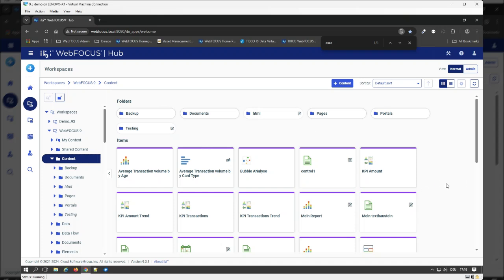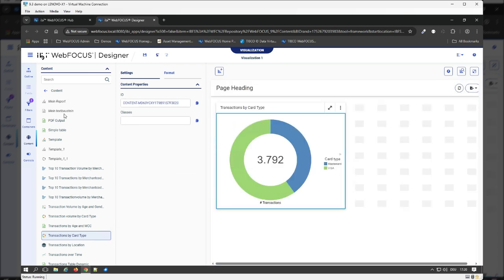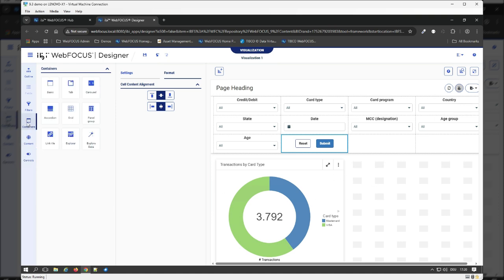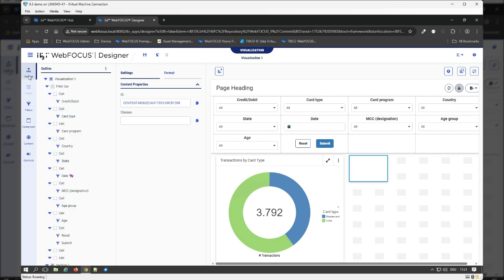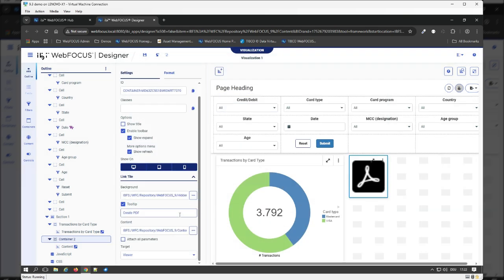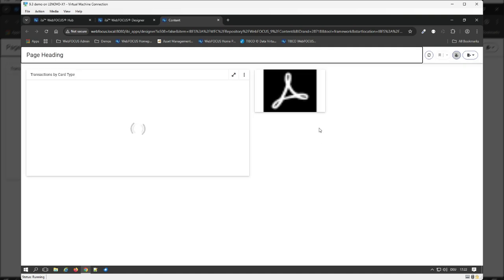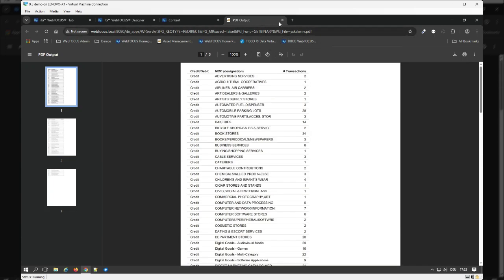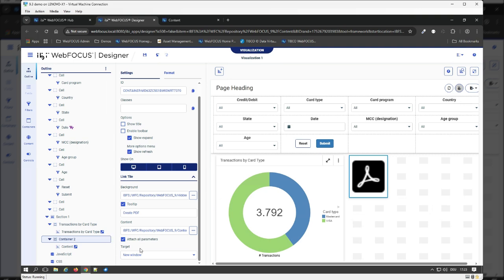WebFOCUS - Tips &Tricks - Running a report in a new Window from Designer